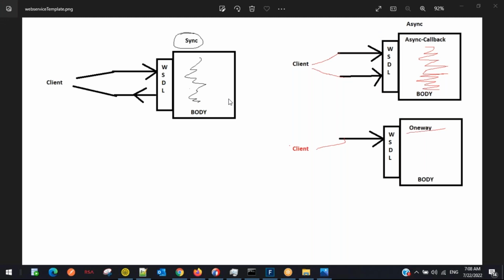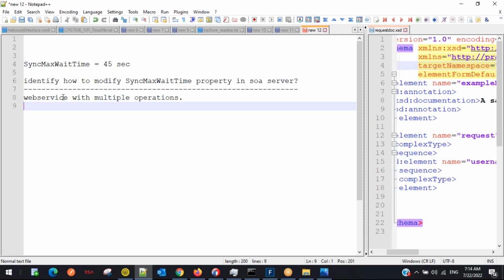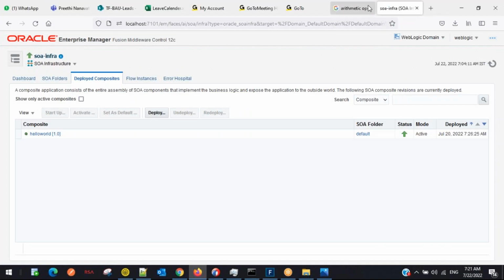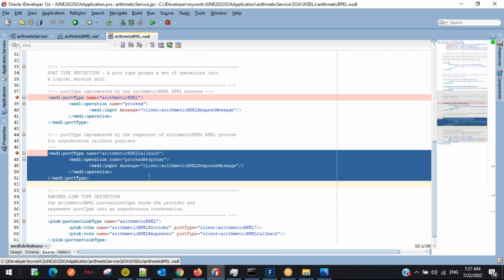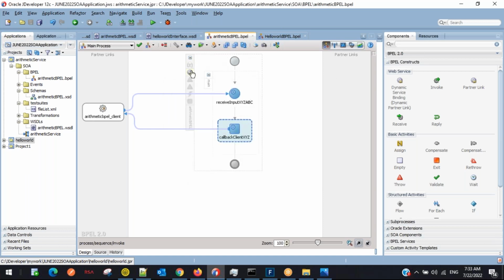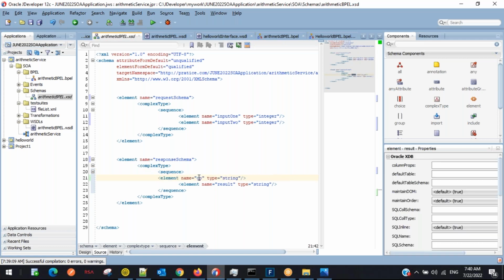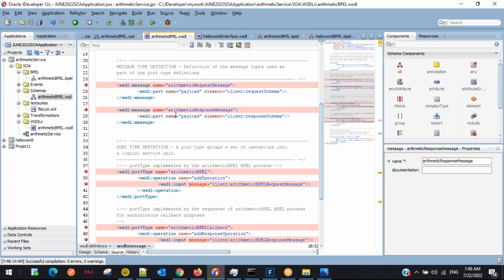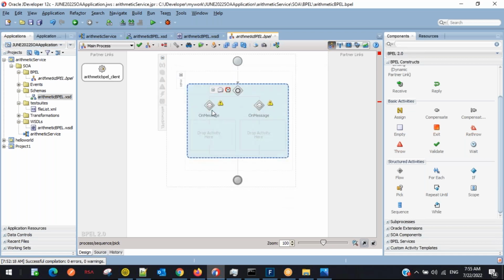SESSION19, SOA arithmeticService Part1